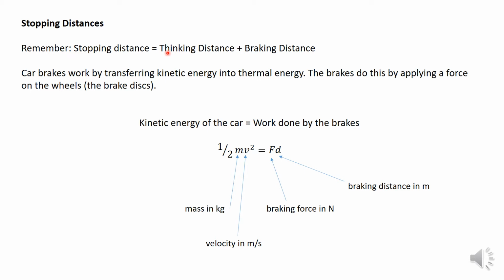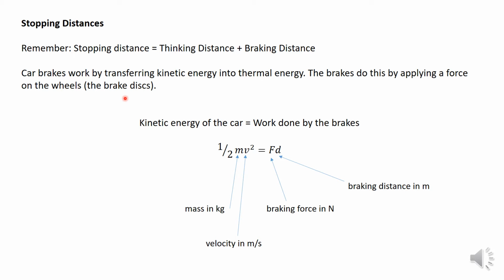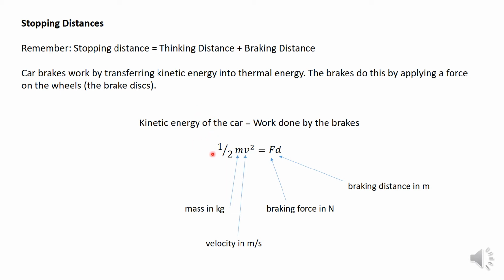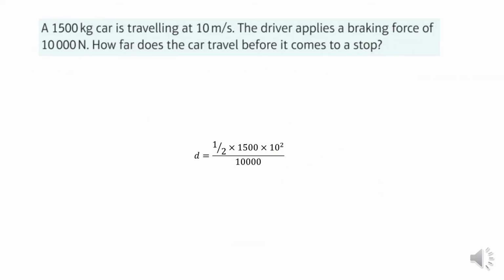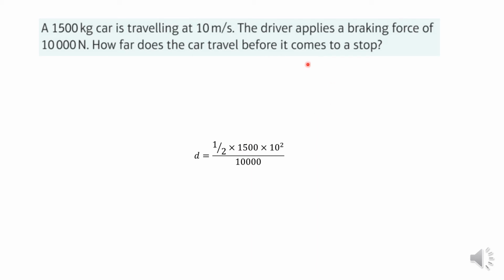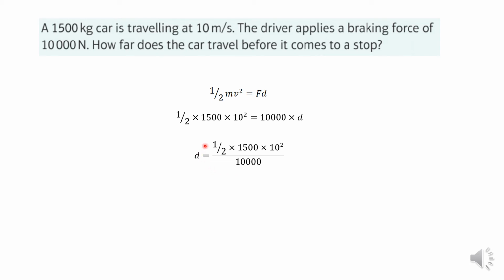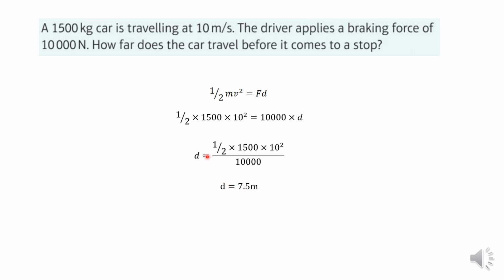Braking distance and work done calculation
How to work out braking distance using the work done and kinetic energy equations in GCSE Physics.